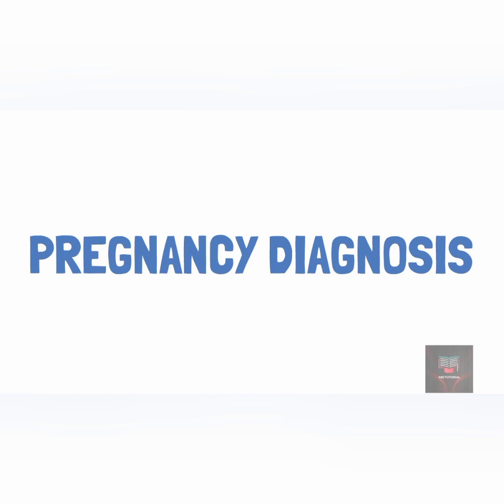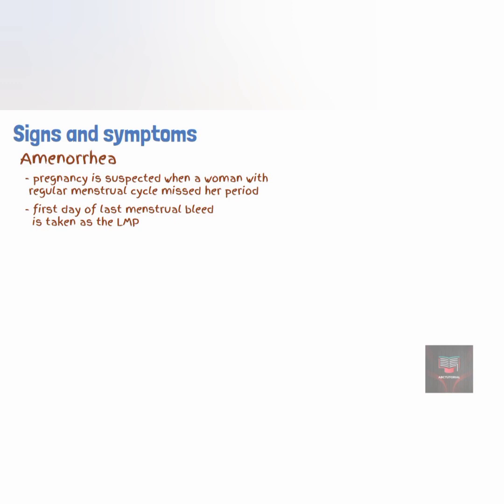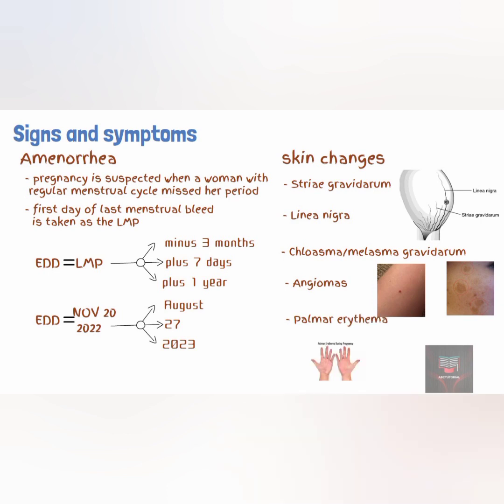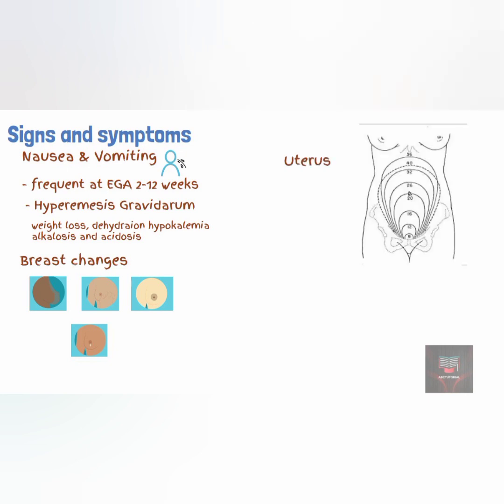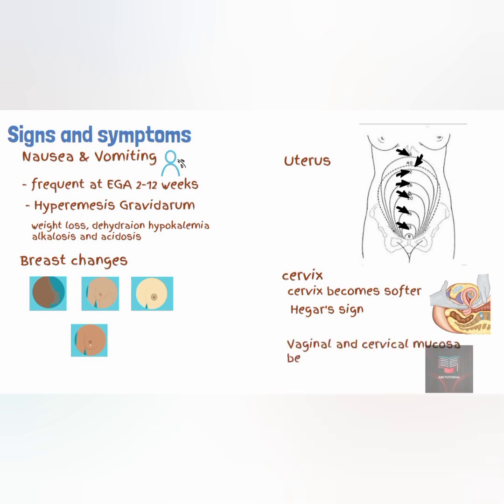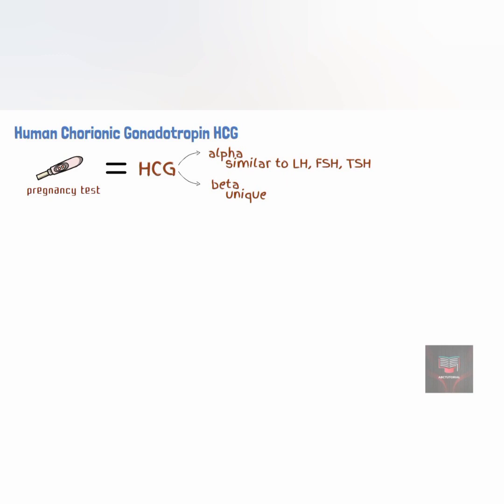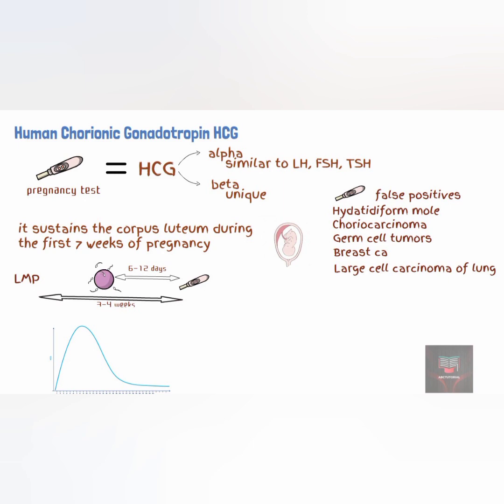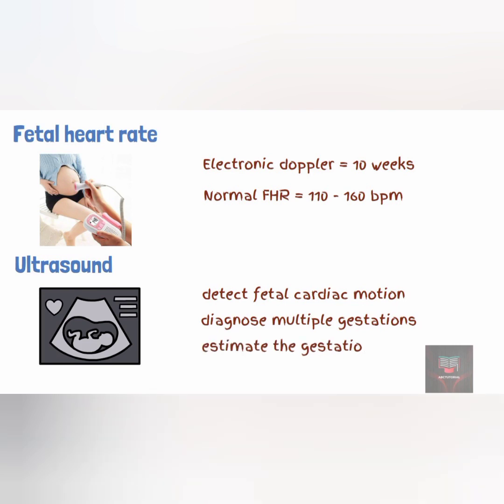DIAGNOSIS OF PREGNANCY | SIGNS AND SYMPTOMS OF PREGNANCY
The diagnosis of pregnancy requires a multifaceted approach using 3 main diagnostic tools. These are history and physical examination, laboratory evaluation, and ultrasonography. Currently, physicians may use all of these tools to diagnose pregnancy at early gestation and to help rule out other pathologies.
The diagnosis of pregnancy has traditionally been made based on history and physical examination findings. Important aspects of the menstrual history must be obtained. The woman should describe her usual menstrual pattern, including date of onset of last menses, duration, flow, and frequency. Items that may confuse the diagnosis of early pregnancy are an atypical last menstrual period, contraceptive use, and a history of irregular menses.
The most commonly reported symptom is amenorrhea, other signs and symptoms include Skin changes, Breast changes, Uterine size changes, Cervical changes, vaginal changes, perception of fetal movement,  auscultation of the fetal heart rate using a doppler device, ultrasound scan monitoring of the gestational age and screening for fetal anomalies.
The traditional pregnancy test involves detection of the B subunit of the human chorionic gonadotropin HCG in the urine and serum.
Many conditions can give false positive pregnancy test, including hydatidiform mole, choriocarcinoma, breast cancer, large cell carcinoma of the lung, proteinuria and UTI.
in the absence of ultrasound detection of gestational sac in the uterine cavity in spite of HCG levels elevation, a diagnosis of ectopic pregnancy is likely.